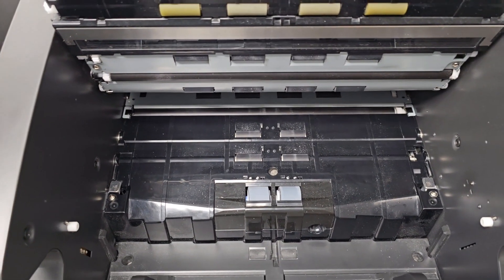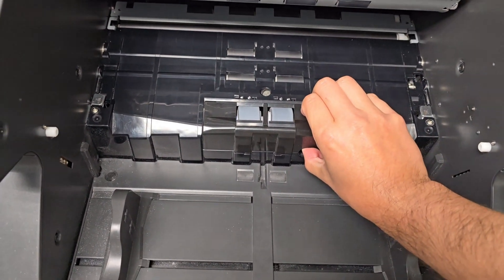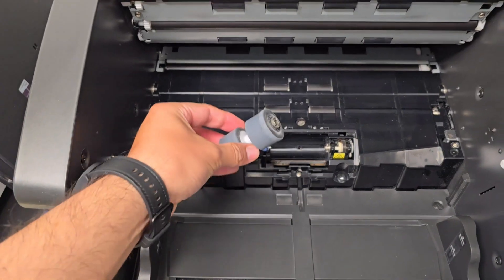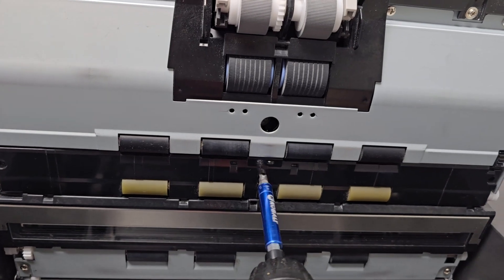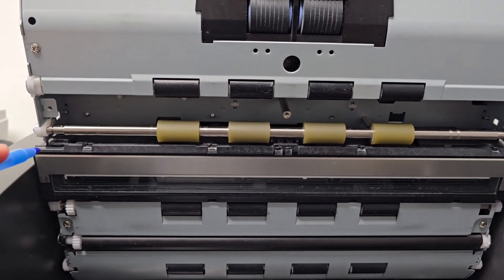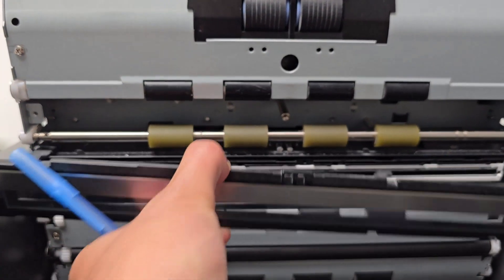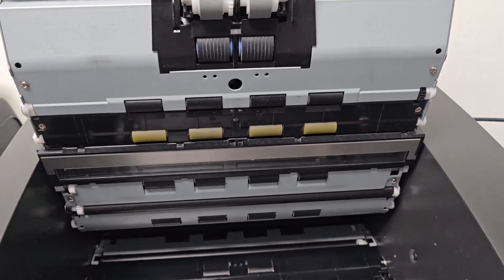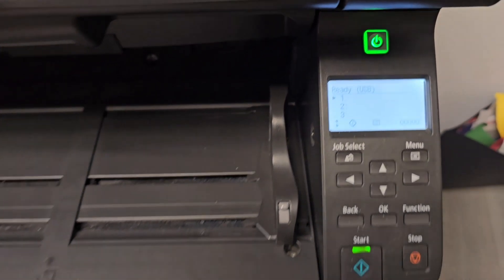Error J051 Dr G2140 Scanner - The Paper Detection Sensor is not Clean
A description on how to fix the Error J051 for Dr G2140 Scanner. The video explains a brief explanation on how to fix the specified error.